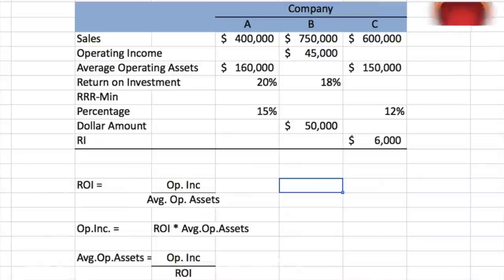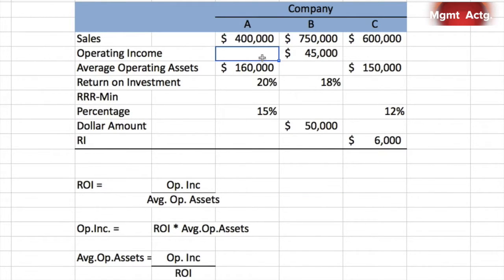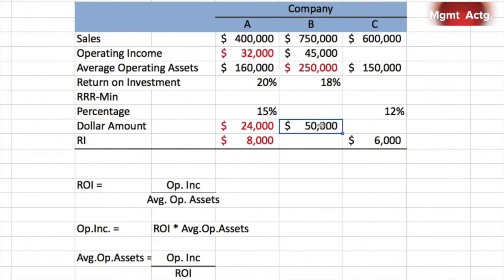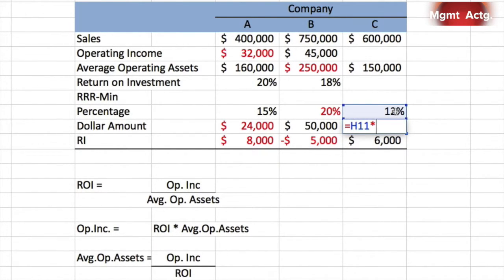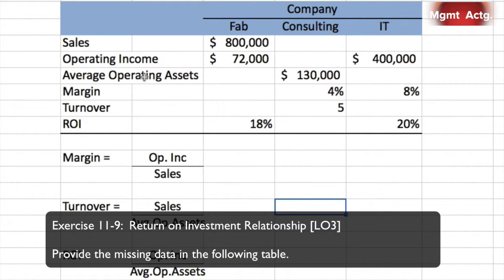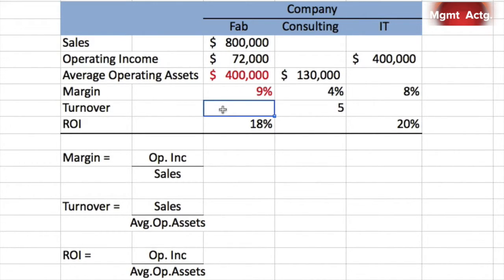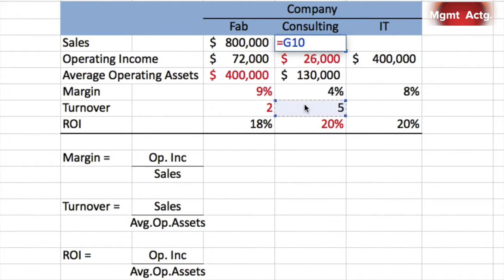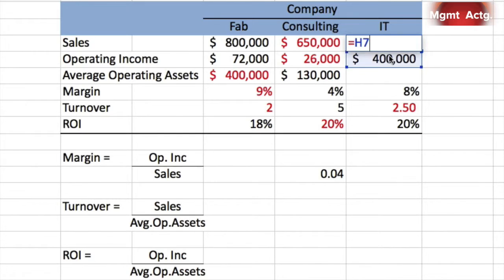110. Managerial Accounting Ch11 Ex Pt4: ROI and Residual Income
Exercises:
11-8  Return on Investment and Residual Income Relationships
11-9:  Return on Investment Relationships

Text used:
Managerial Accounting
Tenth edition
Garrison et al.
Publisher: McGrawHill